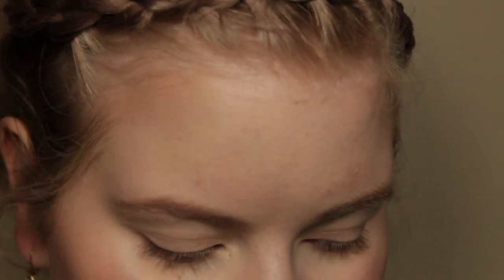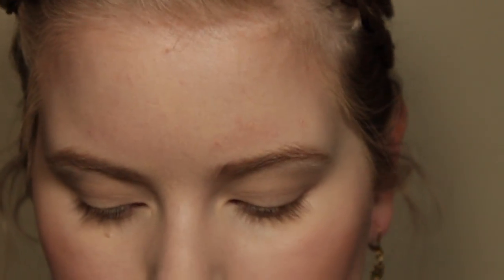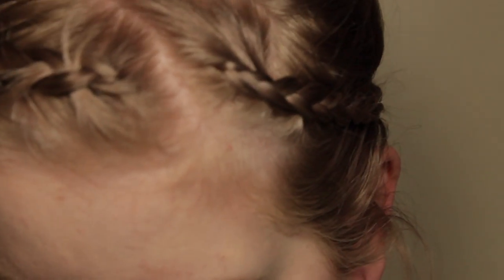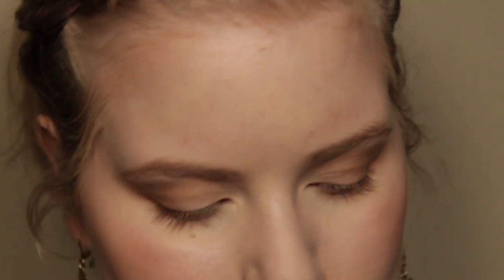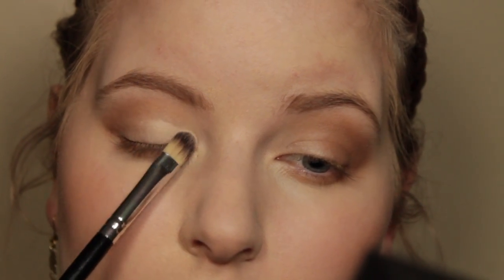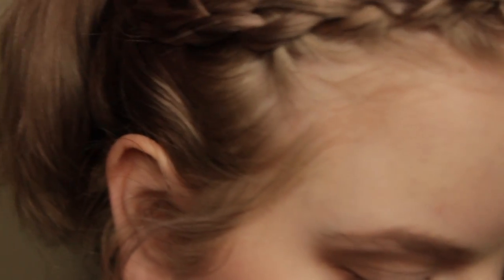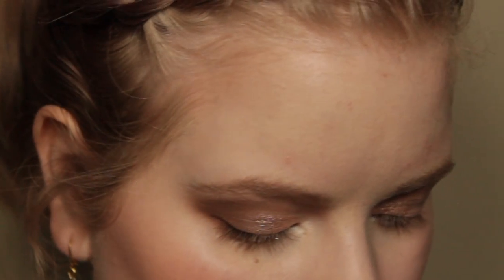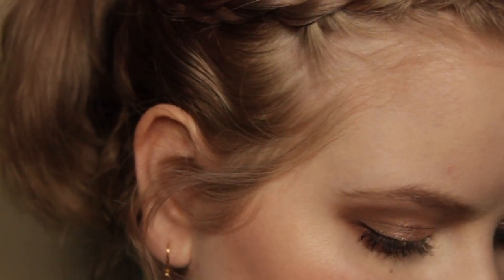Glitter Half Cut Crease-ish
Obviously I didn't entirely succeed at a cut crease but I still really like how this look turned out. I'm definitely going to try again sometime.